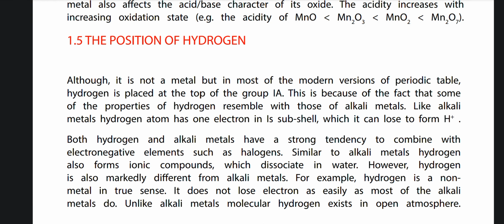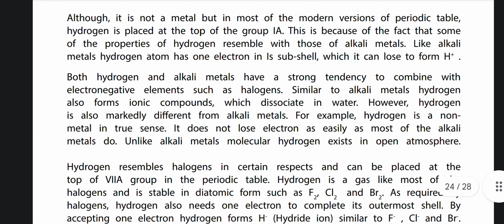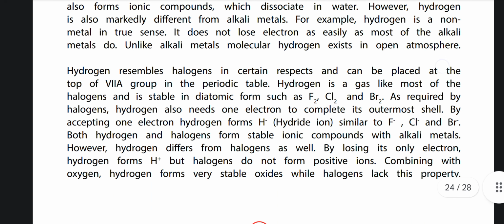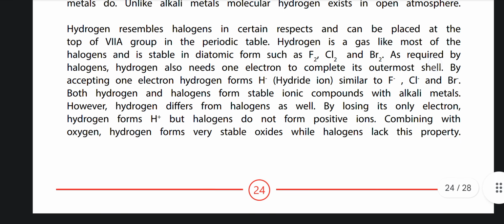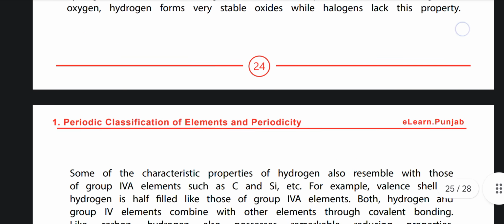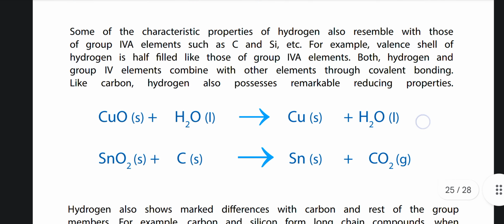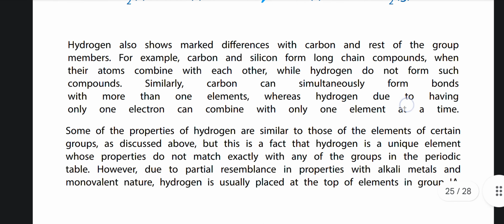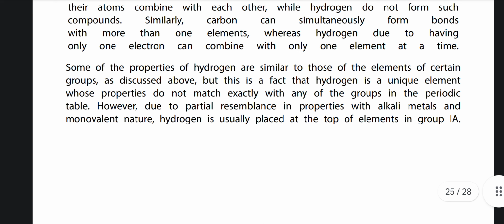1.5 The Position Of Hydrogen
After watching u can explain why is hydrogen place at 1A first element and u can give reasoning properly.